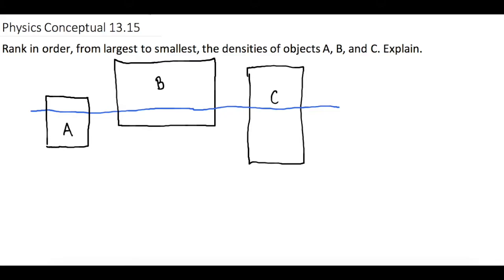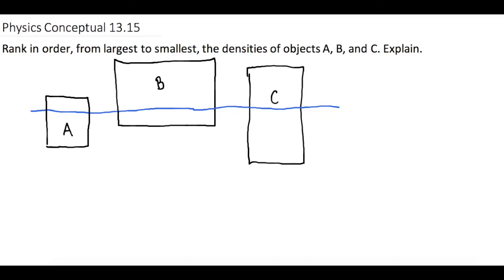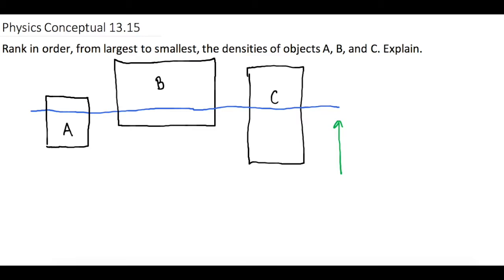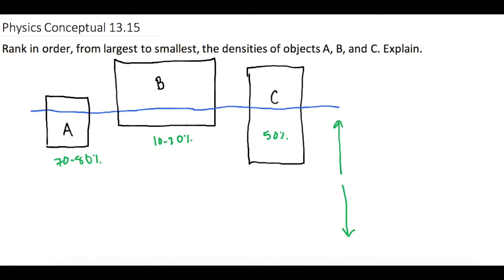Mastering Physics Solution, "Rank in order, from largest to smallest, the densities of objects A, B,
Mastering Physics Video Solution, "Rank in order, from largest to smallest, the densities of objects A, B, and C. Explain."

In this problem we cover how to calculate densities of the three objects in the problem.